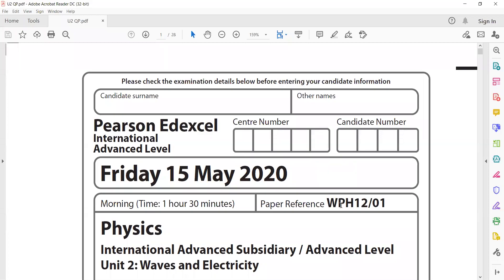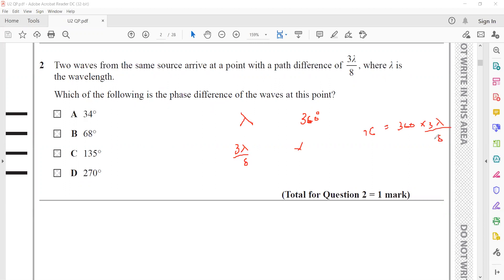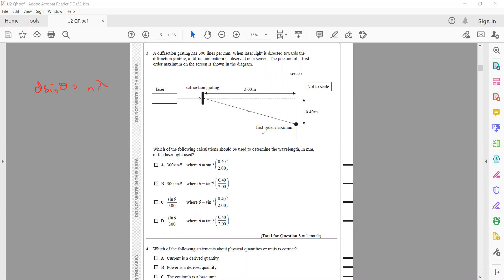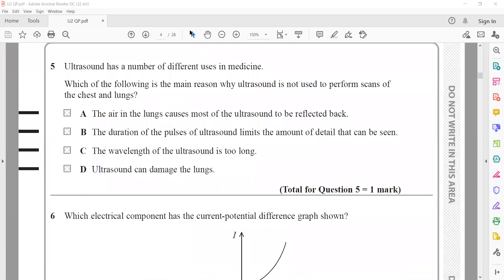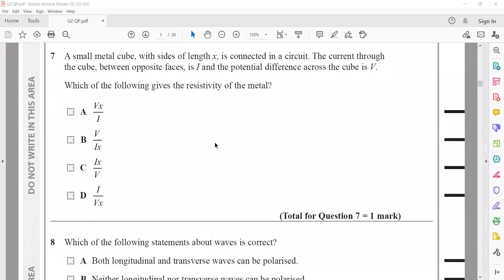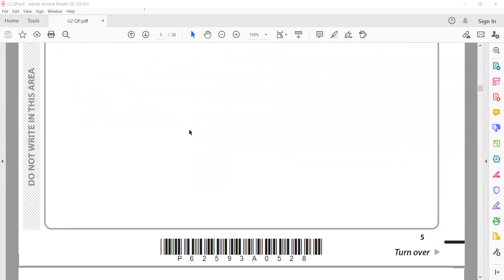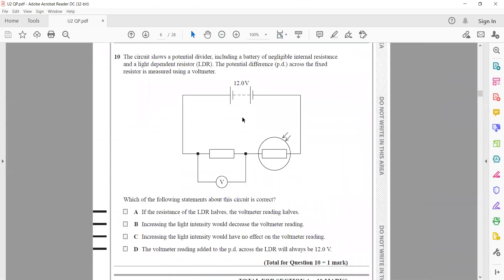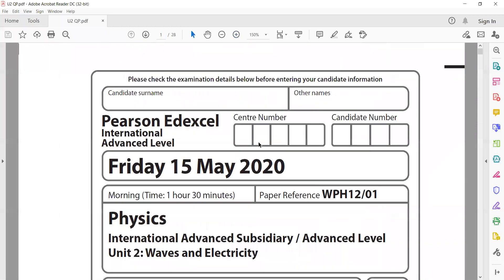Edexcel As Physics Unit 2 May Oct 2020 Mcqs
As Physics Unit 2 May Oct 2020